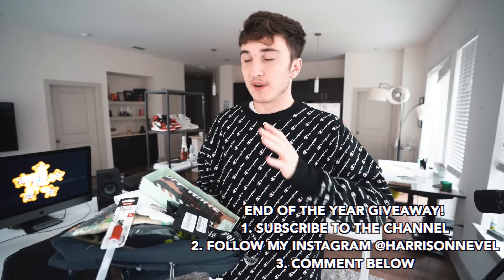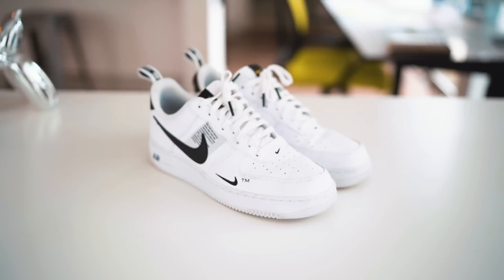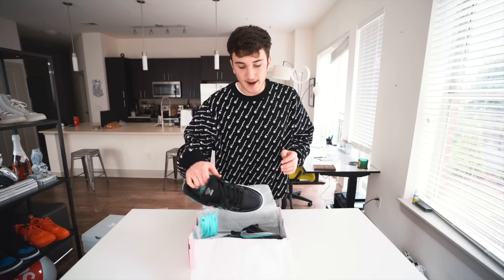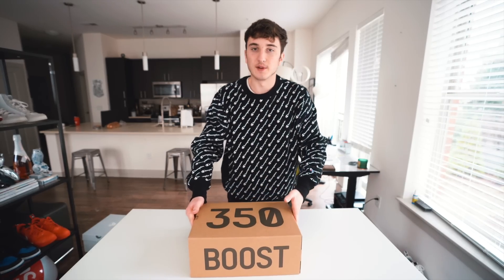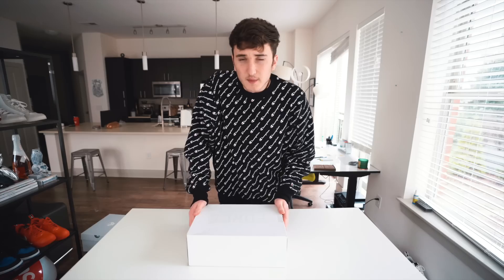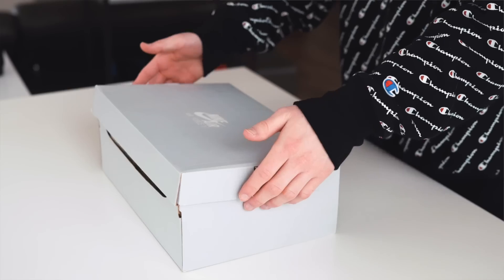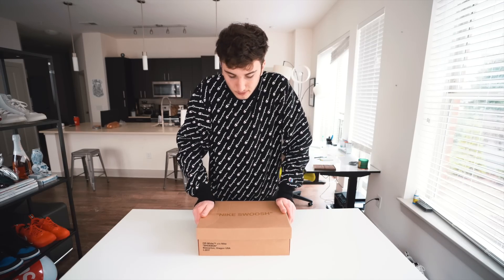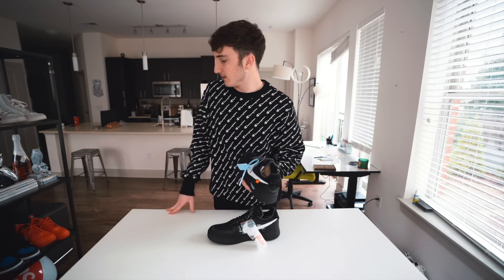Unboxing The Top 10 Sneakers Of 2018